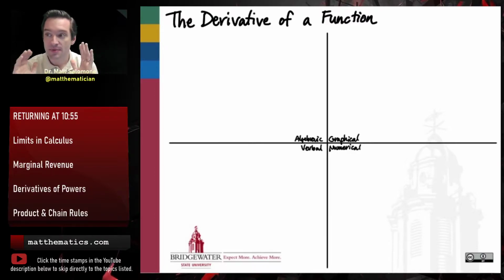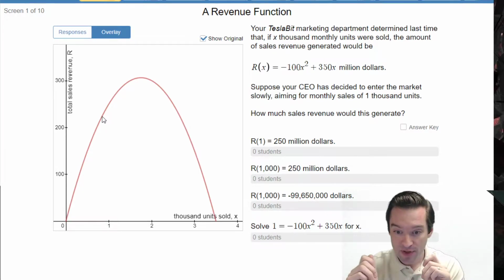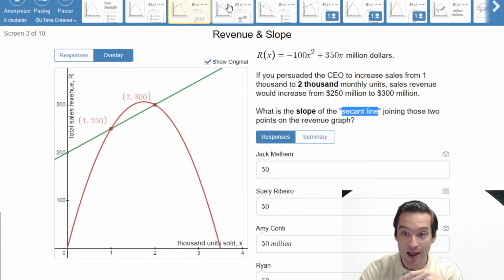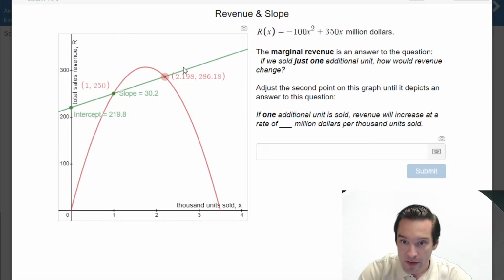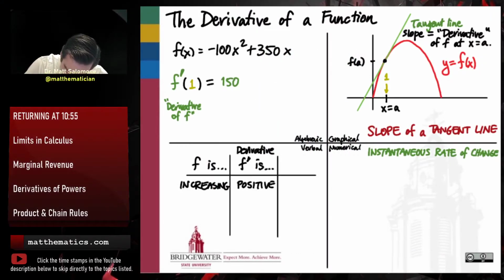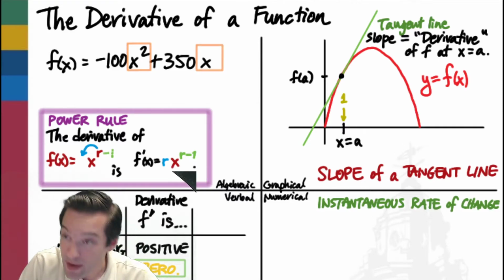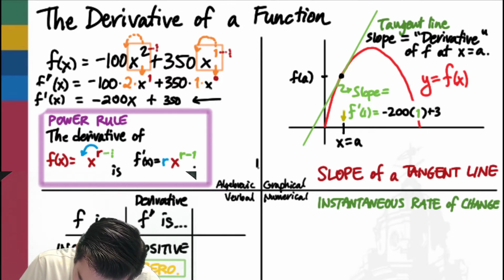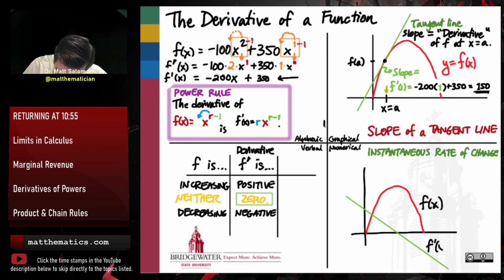144 B3 Marginal Functions and Derivatives Intro